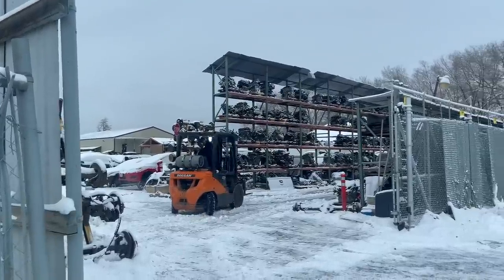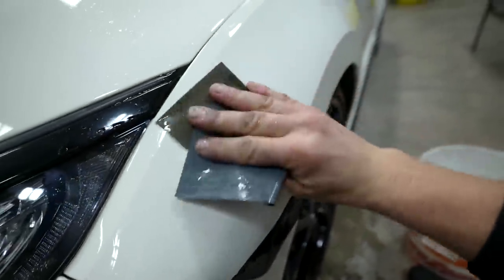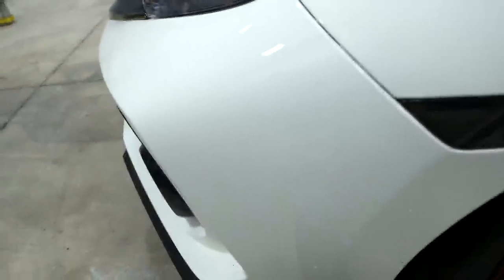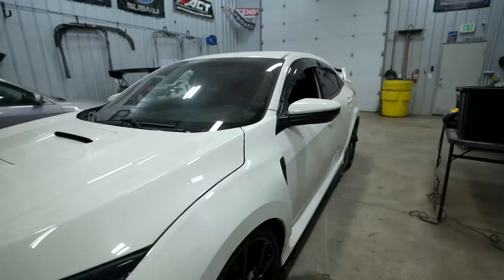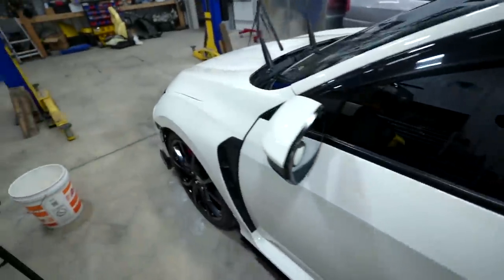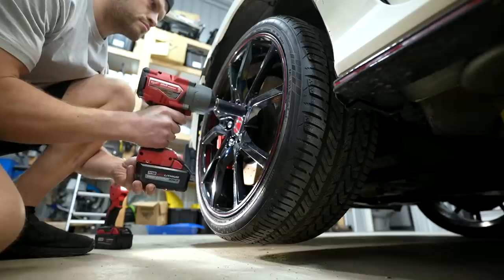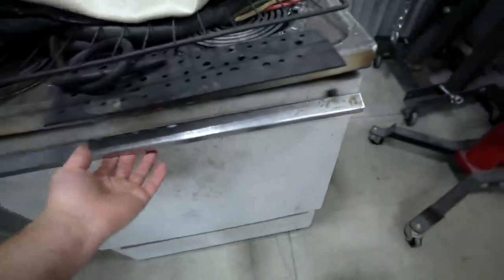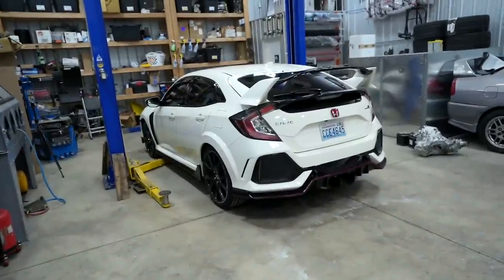Wrecked 2019 Civic Type R Rebuild | Ep.5 (I couldnt resist...)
Powder Coat Gun
Polisher Kit